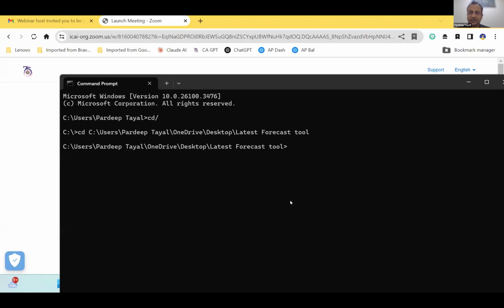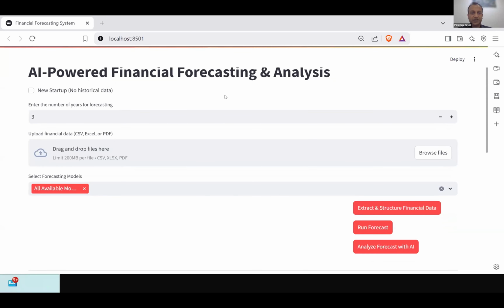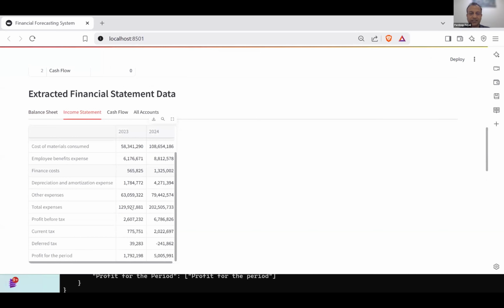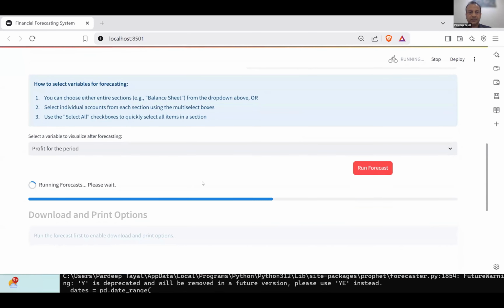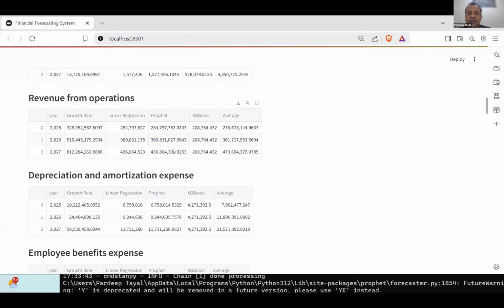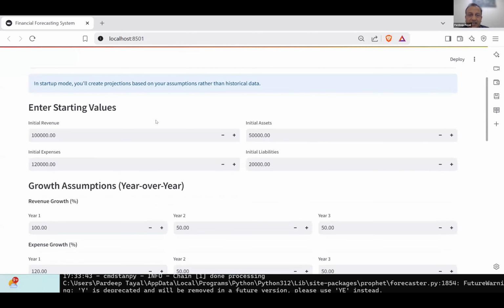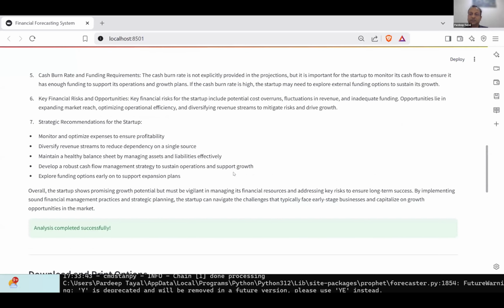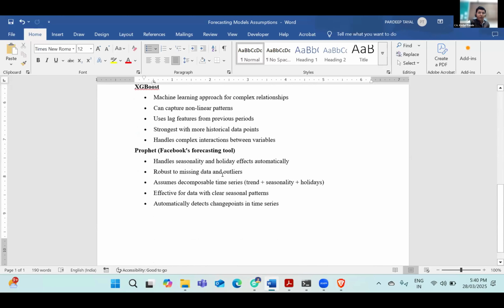AI Hackathon S3 Ep-2: UC 7 – AI for financial forecasting & analysis support – CA. Pardeep Tayal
🎥 Welcome to the Official ICAI AI Hackathon Channel!

Join us for AI Hackathon Season 3 Episode 2, a thrilling showcase of innovation where accounting meets artificial intelligence. Organized by The Institute of Chartered Accountants of India (ICAI), this live event continues the journey of exploring how AI is transforming the profession through practical, impactful use case demonstrations.

🗓 Event Date: 28th March 2025 (Friday)
🕓 Time: 4 PM – 6 PM IST
🎓 CPE Hours: 2 (Unstructured)

🔍 What’s in Store:

Live demonstrations of AI-based tools and use cases built for the accounting ecosystem.

Presentations that address real-world challenges through intelligent solutions.

Insightful jury evaluations with constructive feedback for presenters.

Participation from a diverse pool of professionals across the country, showcasing talent and vision in AI implementation.

A unique opportunity for viewers to explore how technology is reshaping finance, audit, compliance, and advisory services.

Whether you're a practicing professional, student, policymaker, or tech enthusiast, this event brings you closer to the AI-powered future of the accounting profession.

📢 Keep following the AI in ICAI movement and AIS 2025 platform to discover how ICAI is making every CA AI-ready.